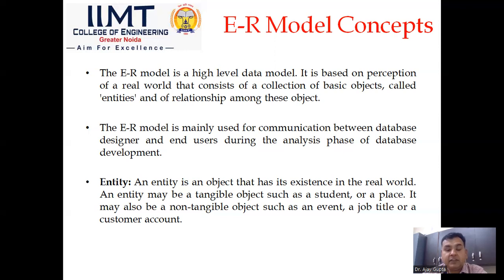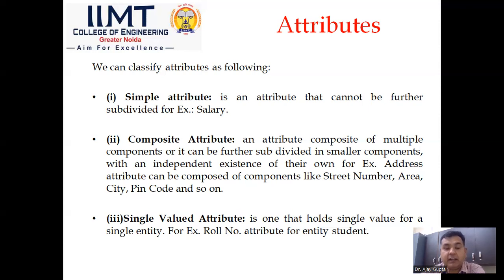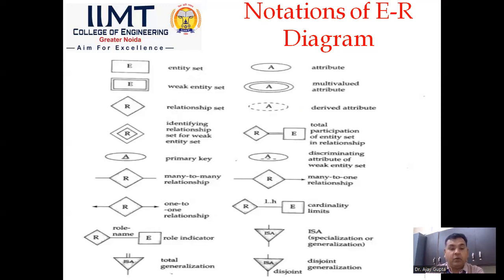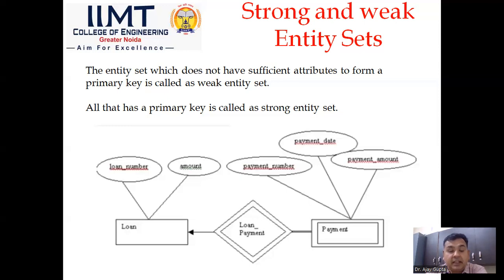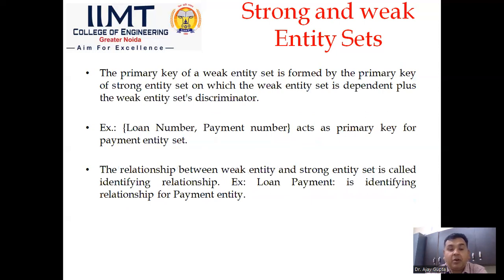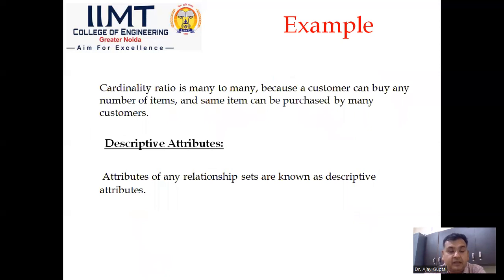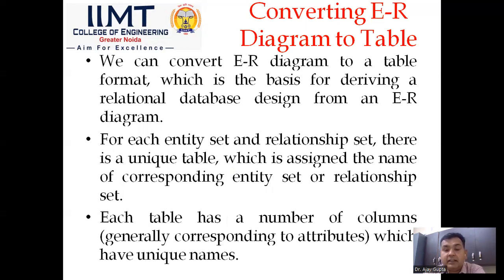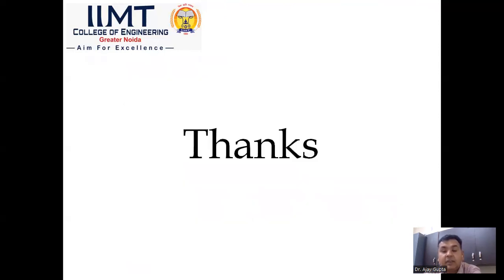Data Modeling Using E-R Model in DBMS | B.Tech CSE (AI) | IIMT College of Engineering, Greater Noida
Lecture on "Data Modeling Using E-R Model in DBMS" by Dr. Ajay Kumar Gupta, Associate Professor, CSE (AI) Department, IIMT College of Engineering, Greater Noida.